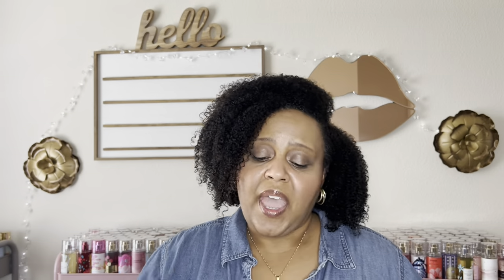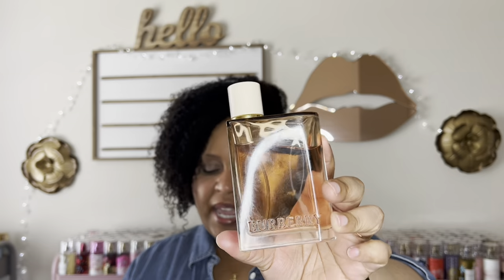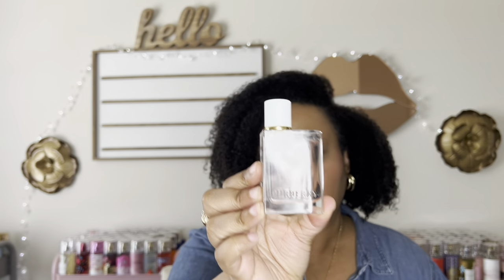REVIEWING THE BURBERRY HER FRAGRANCES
Hi friends and Happy Friday! In today's video, I will be reviewing the Burberry Her perfumes.